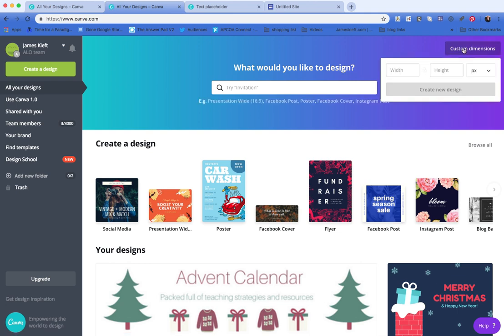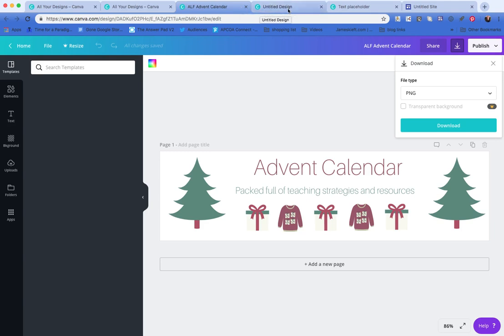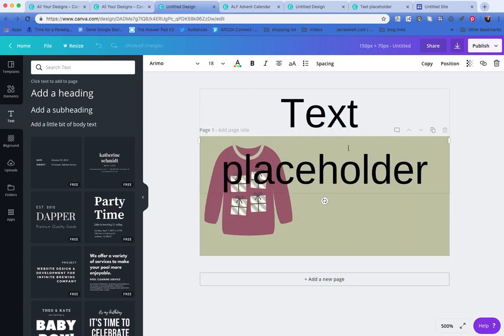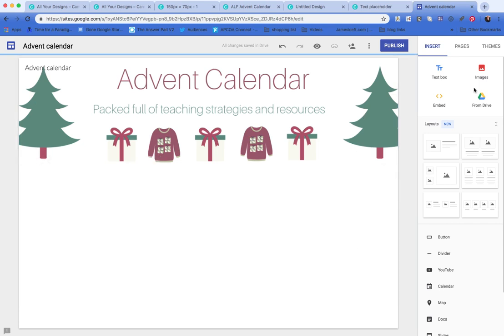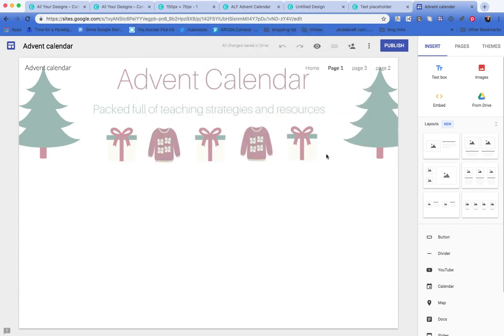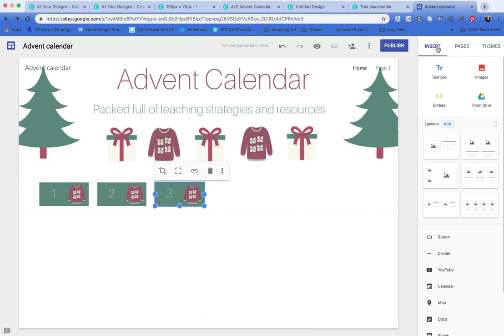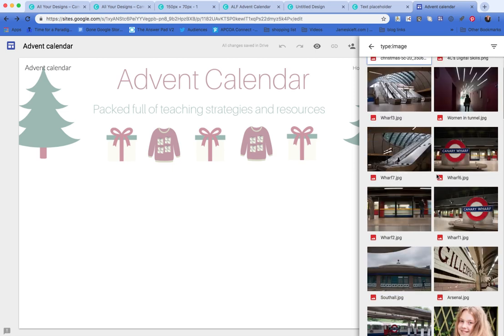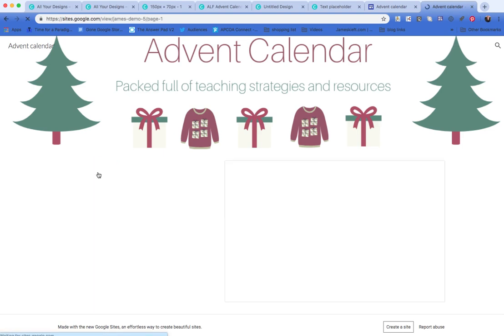Creating an advent calendar with Canva and Google sites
In this video I go through how to create a digital Advent calendar using Canva to create the buttons and Google sites for the site